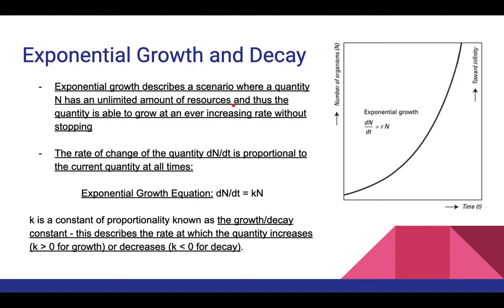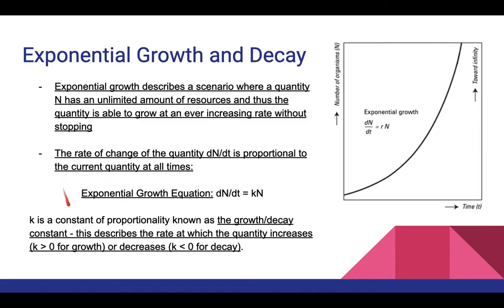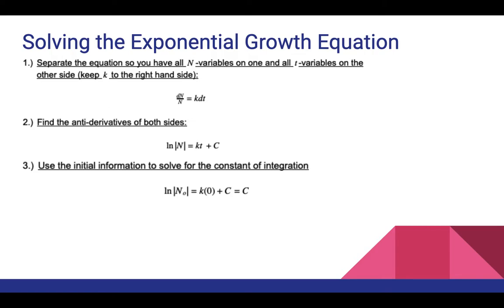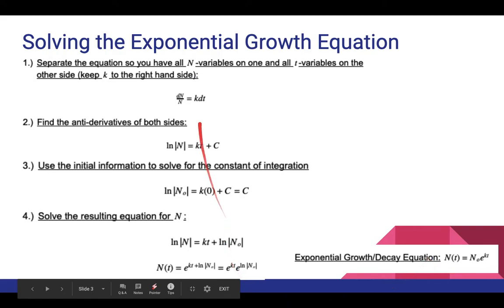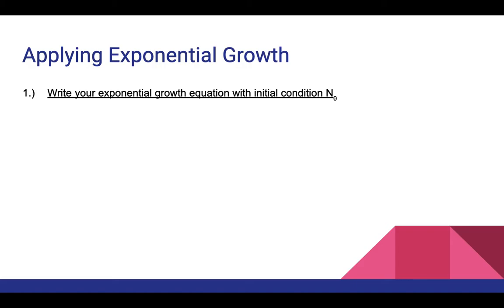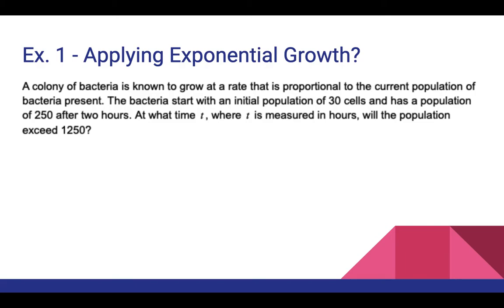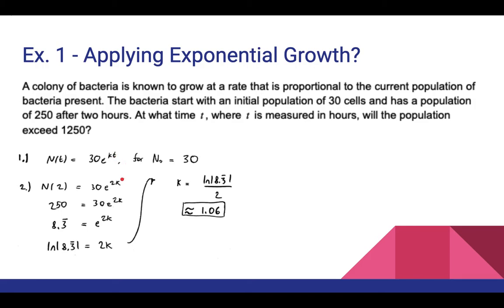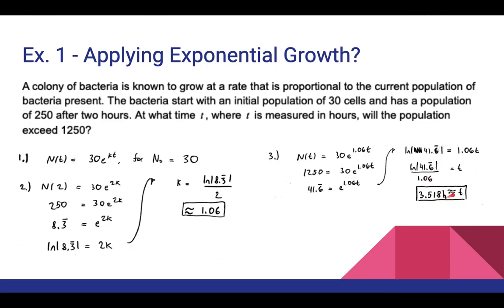5 3 Exponential Growth and Decay